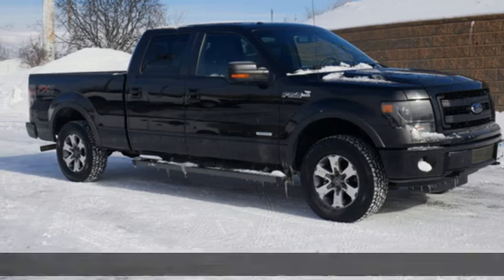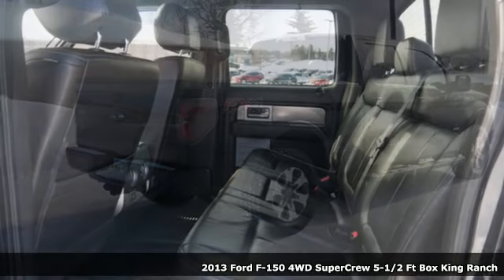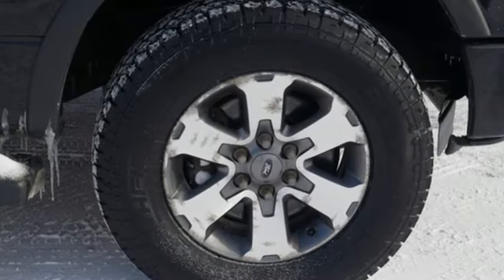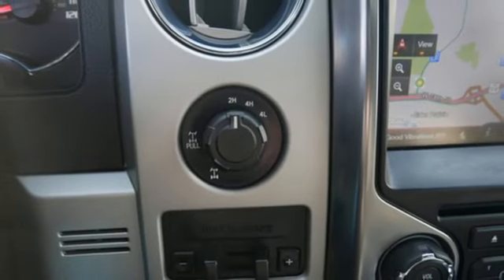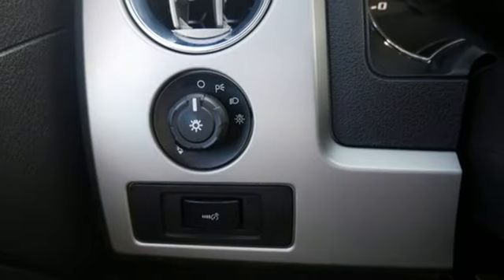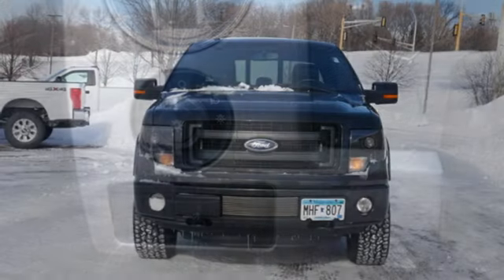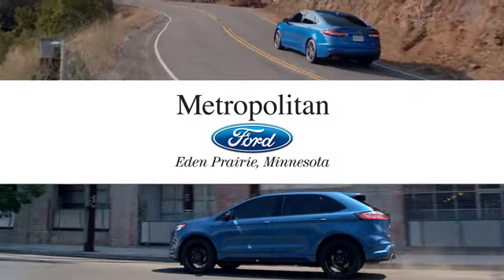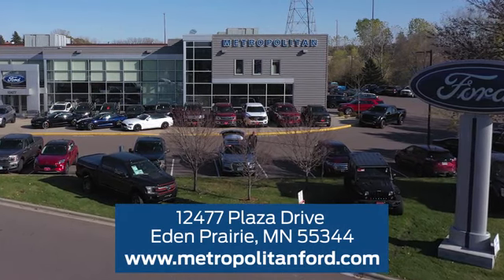Used 2013 Ford F-150 Minneapolis MN Eden Prairie, MN 234047A2 - SOLD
Year: 2013
Make: Ford
Model: F-150
Trim: 4WD SuperCrew 157 FX4
Engine: 213 L V6 Cylinder Engine Cyl.
Transmission: 6-Speed A/T
Color: TUXEDO BLACK METALLIC
Interior: Black
Mileage: 152028
Stock #: 234047A2
VIN: 1FTFW1ET3DFA05522
FX4 trim, Tuxedo Black Metallic exterior and Black interior. iPod/MP3 Input, Satellite Radio, Flex Fuel, 4x4, Alloy Wheels, Tow Hitch, Running Boards. CLICK ME! KEY FEATURES INCLUDE: 4x4, Running Boards, Flex Fuel, Satellite Radio, iPod/MP3 Input MP3 Player, Third Passenger Door, Keyless Entry, Privacy Glass, Steering Wheel Controls. Ford FX4 with Tuxedo Black Metallic exterior and Black interior features a 8 Cylinder Engine with 360 HP at 5500 RPM*. EXPERTS ARE SAYING: Edmunds.com's review says America's top-selling pickup is offered in a substantial array of trims and powertrains to accommodate all manner of towing, hauling or off-road needs.. Approx. Original Base Sticker Price: WHY BUY FROM US: Metropolitan Ford Of Eden Prairie in Eden Prairie, MN treats the needs of each individual customer with paramount concern. We know that you have high expectations, and as a car dealer we enjoy the challenge of meeting and exceeding those standards each and every time. Allow us to demonstrate our commitment to excellence! Pricing analysis performed on 2/21/2023. Horsepower calculations based on trim engine configuration. Please confirm the accuracy of the included equipment by calling us prior to purchase.

Address:
12477 Plaza Drive